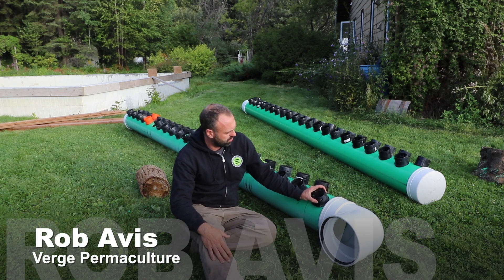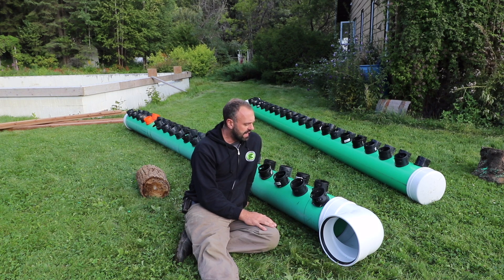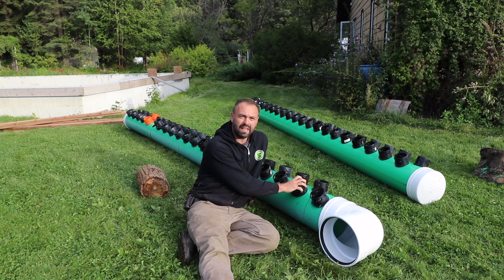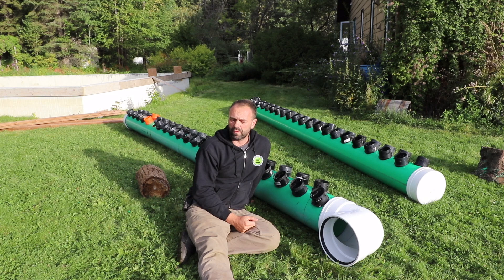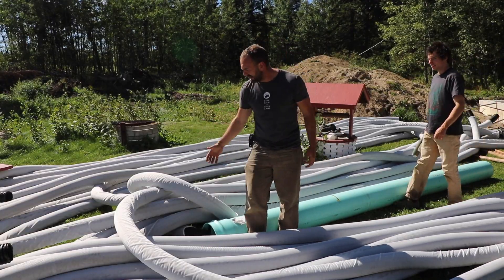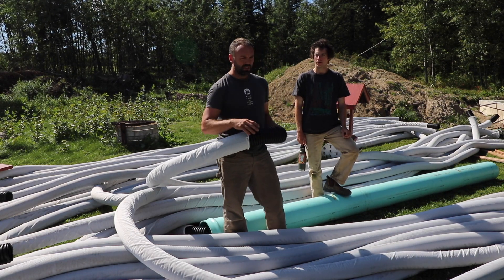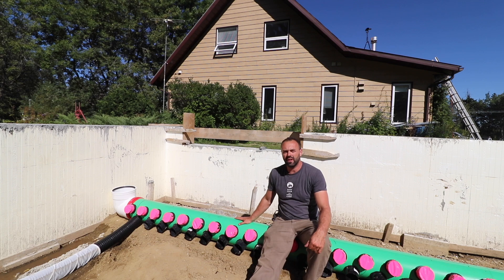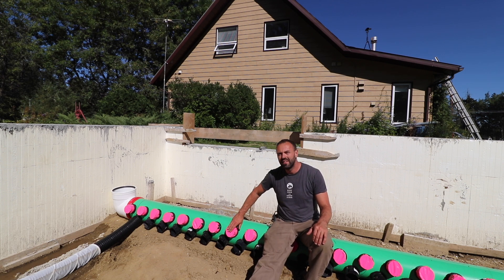How To Build a Climate Battery - Day 2 - Construction In Passive Solar Greenhouse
In this video we continue the process of building the climate battery for our new passive solar greenhouse. Climate batteries also called GAHTS and subterranean heating and cooling systems store energy in the earth when there is a surplus of heat in the greenhouse for later use.

We spent most of the summer performing thermodynamic analysis on our greenhouse to determine if they even worked and to our amazement they do. In fact our analysis showed that they have the ability to store energy seasonally which was better than I was expecting.

Our model anticipates that we should be able to keep our greenhouse above zero until January 15th of most years without any fossil fuels to keep it heated. This should provide us with 3 seasons of robust food production with minimal costs.

If you're ready to build a life changing greenhouse, Register for the course